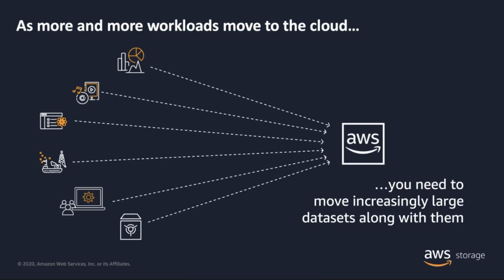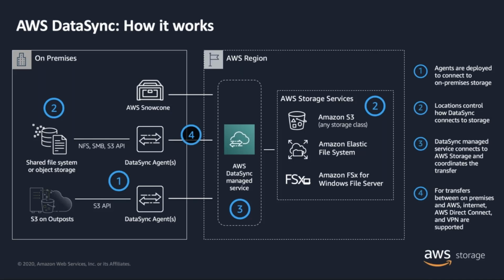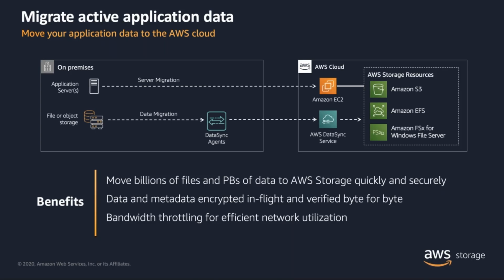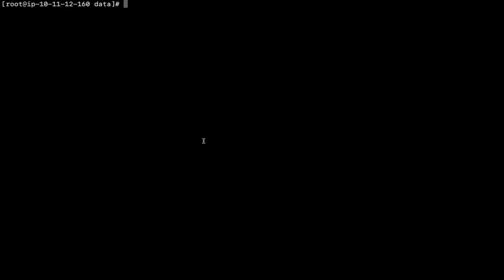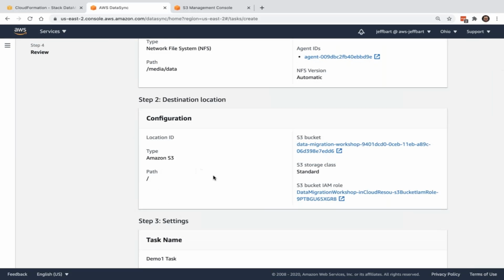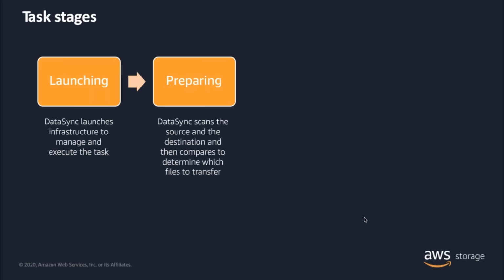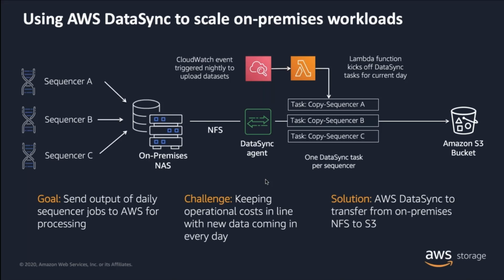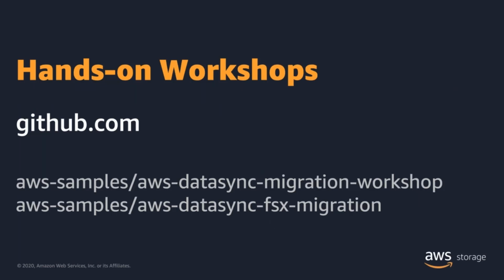Quickly and Securely Move Your Files to AWS for Migration or Data Protection Using AWS DataSync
Do you need to move TBs or PBs of unstructured data to AWS? Are you looking to move your data quickly and easily, without the hassle of do-it-yourself scripting, error handling, and monitoring? Do you need encryption, end-to-end data validation, and automatic recovery from network issues? AWS DataSync makes it simple and fast to move large amounts of data between on-premises and AWS Cloud Storage, automating and managing both the processes and the infrastructure required for your high-performance and secure data transfers. In this tech talk, we will discuss how DataSync enables you to quickly, easily, and securely move your on-premises NAS or object data to Amazon S3, Amazon EFS, or Amazon FSx for Windows File Server.

Learning Objectives:
*Learn about the common use cases that DataSync addresses such as data migration, archiving of cold data, and data protection
*Learn how you can use DataSync to migrate active data sets or archives to AWS and protect your data with replication or backup
*Learn how DataSync makes it easy for you to copy large amounts of data between on-premises object storage and AWS Cloud Storage